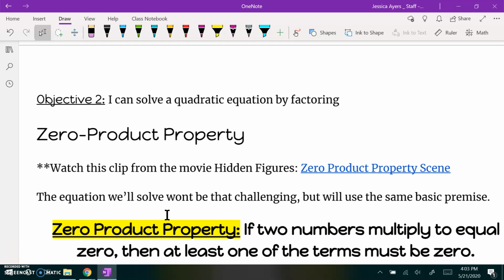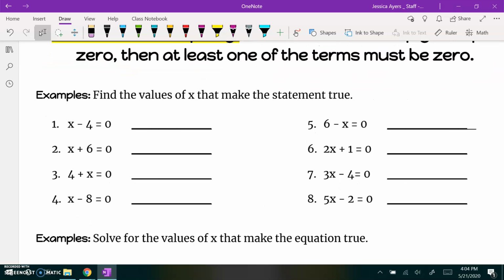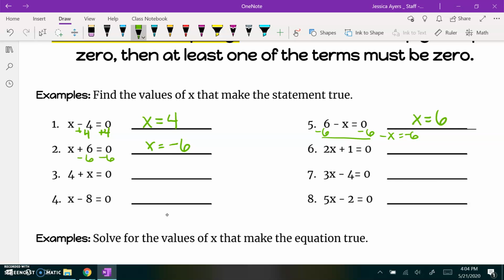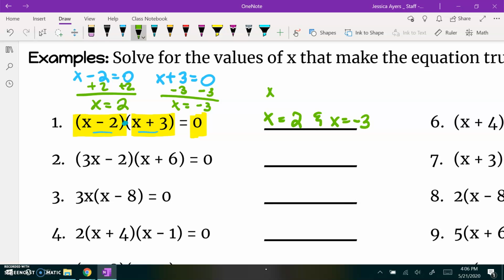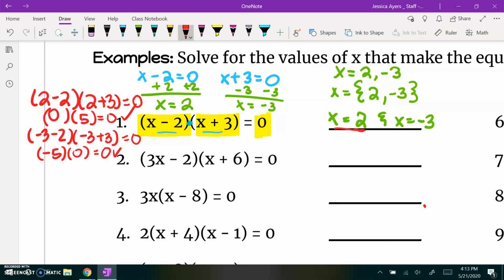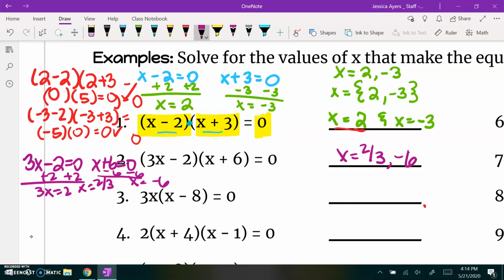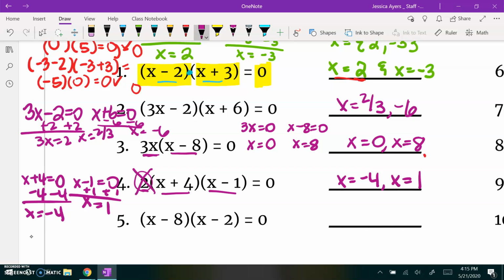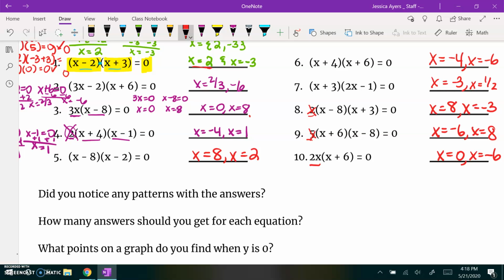Zero Product Property